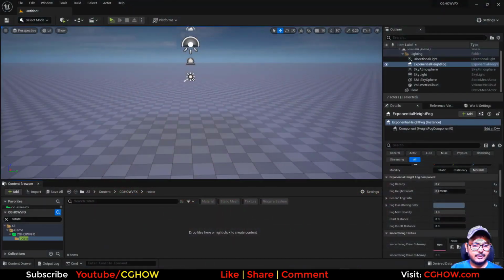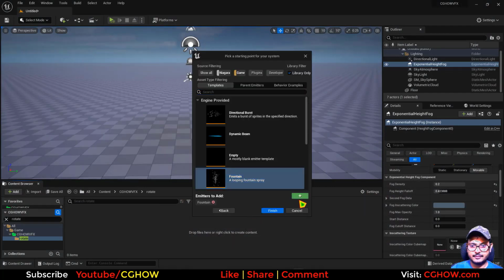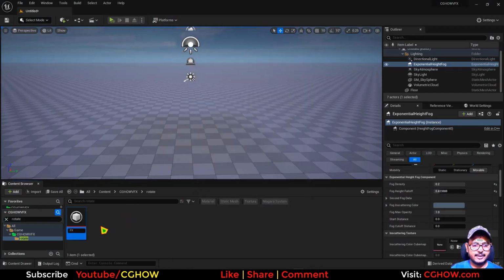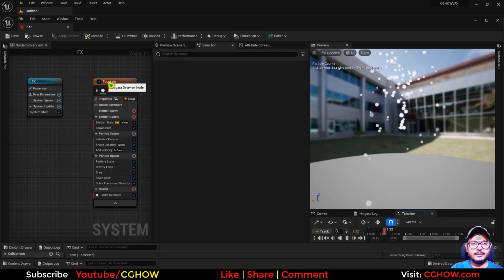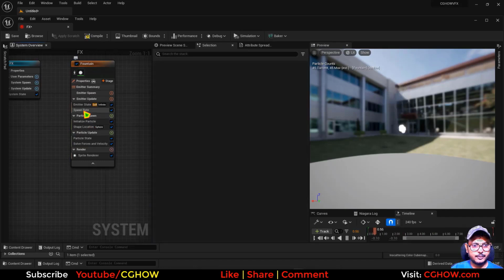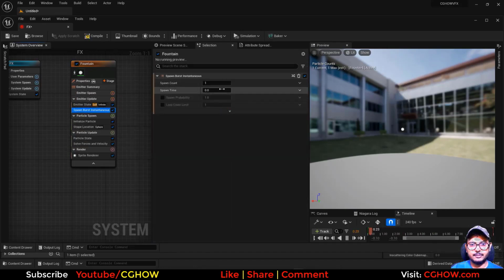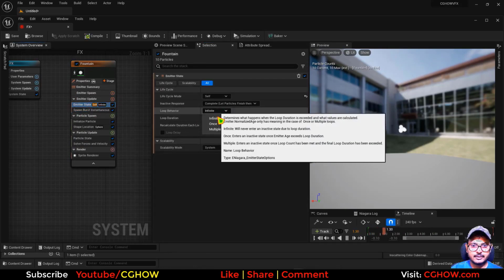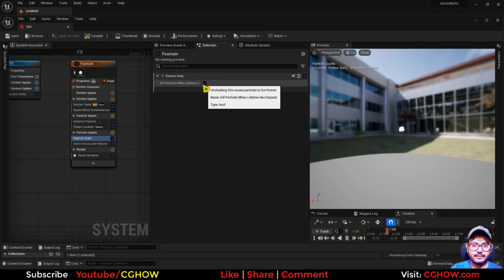Twist With Rotate about Axis in UE5 Niagara - Exclusive Showcase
Learn how to create a dynamic twist effect using the RotateAboutAxis node in Unreal Engine 5 materials, paired with Niagara VFX! In this tutorial, we'll walk through setting up the material deformation and hooking it up inside Niagara to control twisting motion.

📌 What you'll learn:
🔹 How to use RotateAboutAxis in UE5 materials
🔹 Setting up a Niagara system with mesh particles
🔹 Adjusting pivots and scale for custom meshes
🔹 Tips for creating clean material-driven VFX motion
⏱️ Timestamps:
00:00 - Introduction & preview
00:26 - Creating the Niagara system
00:48 - Setting up mesh particles & pivots
01:10 - Material setup with RotateAboutAxis
🔗 Support & resources: